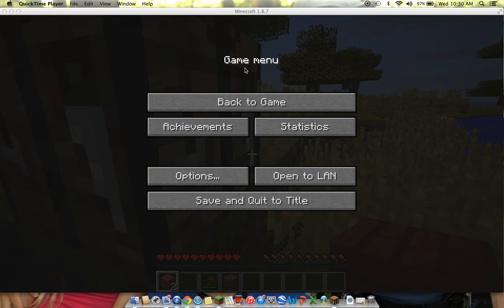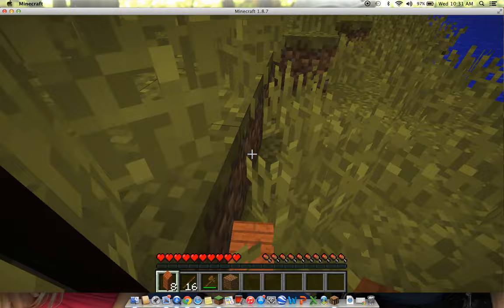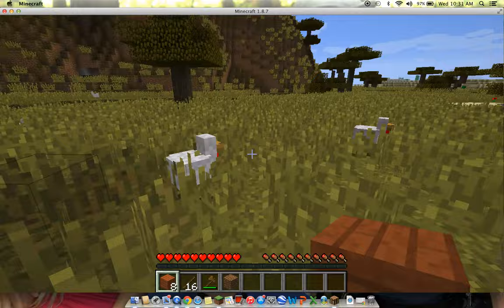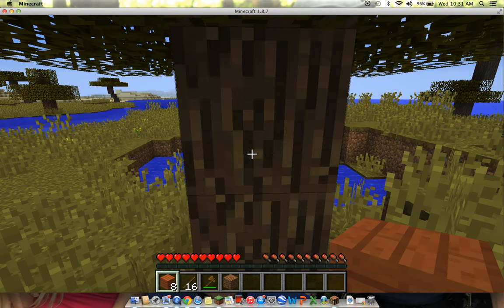how to make a pick ax in mine craft